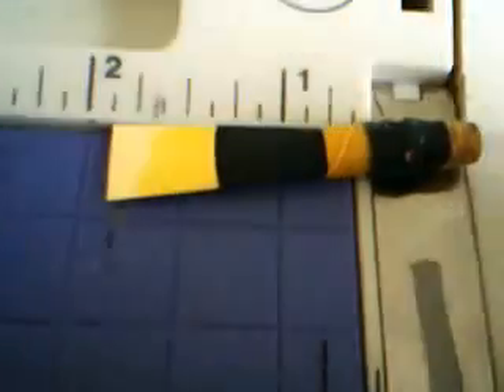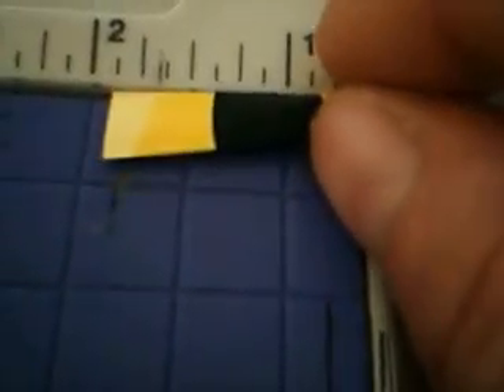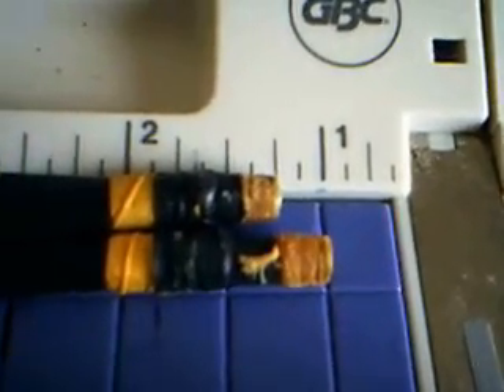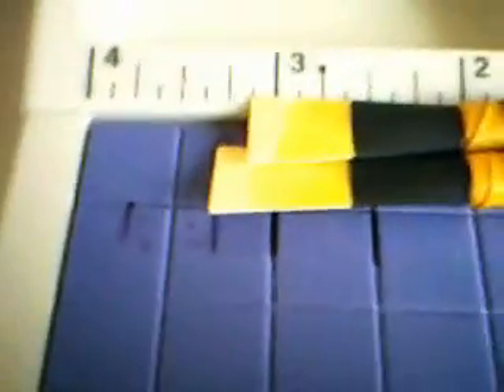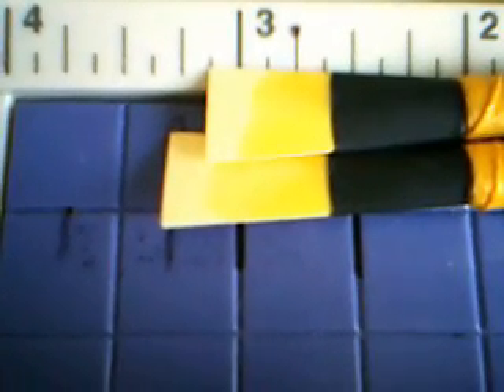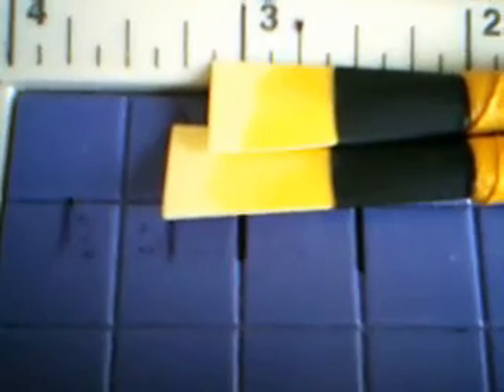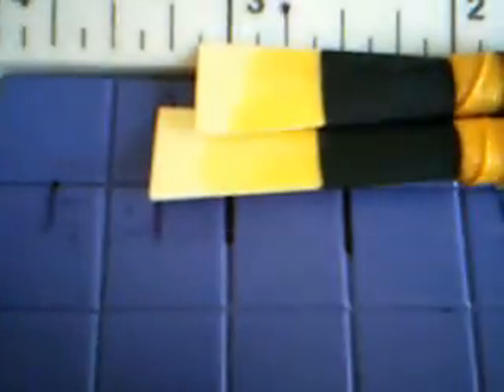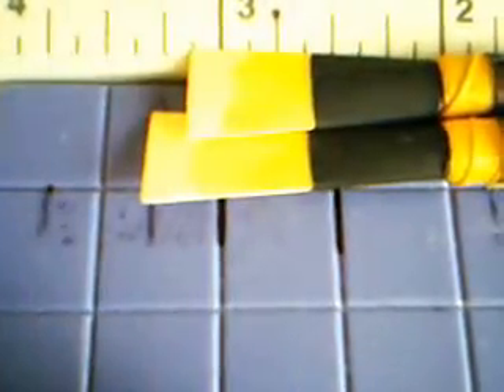Bagpipes happened to MrCook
It's me MrCook!  I'm still here, but now I'm off an gone making and selling bagpipe practice chanter reeds.  It pays better than the cooking videos. My other profile is

Please remember to help out my buddy  mrpregnant.  Watch his video and please comment or make a video, send youtube an email - anything you can do to help will be appreciated deeply.  -MrCook